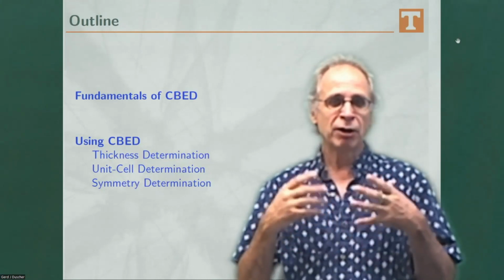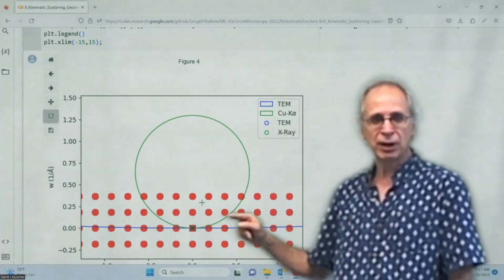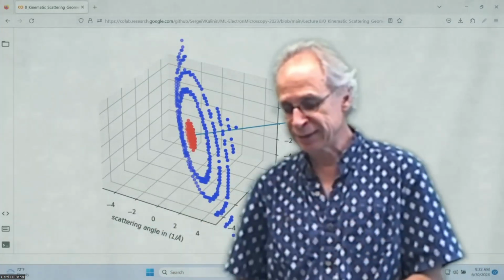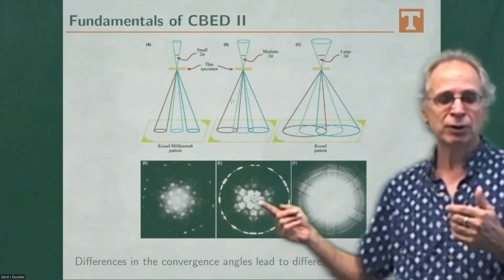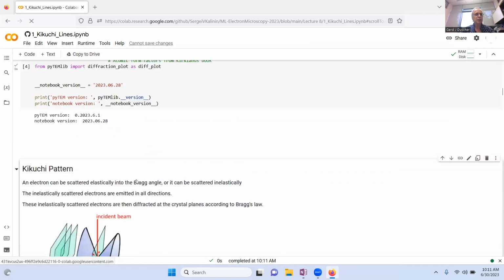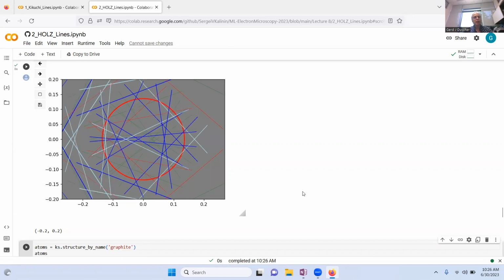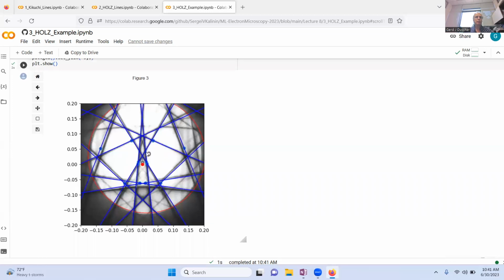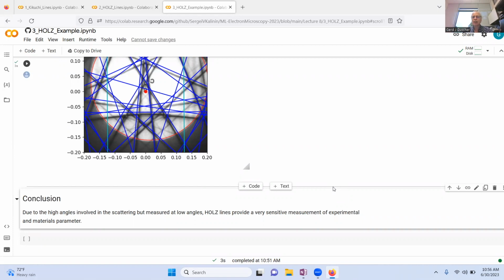ML_EM_08_DiffractionEM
The lecture introduces the basics of diffraction contrast in EM, including Evald sphere construction, Laue zones, and Kikuchi lines, as well as classical methods for analyzing this data.